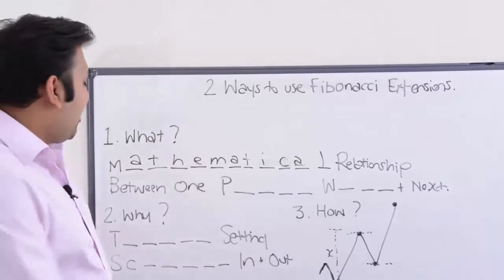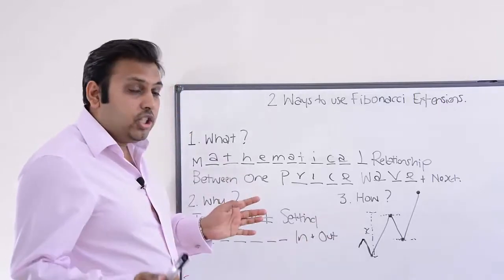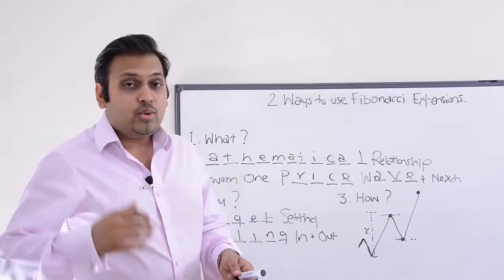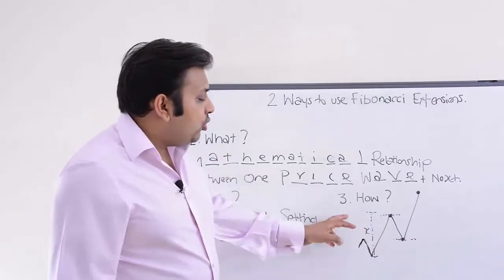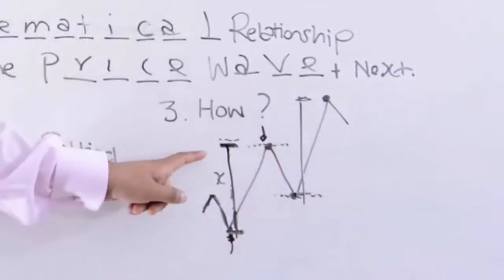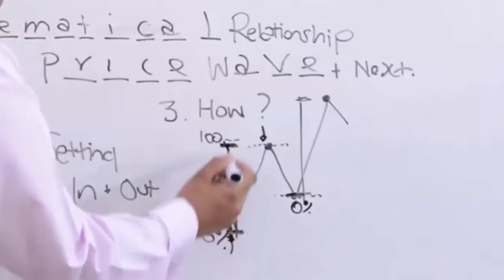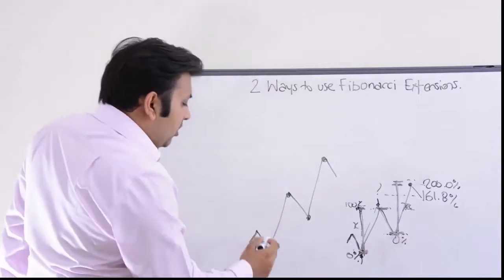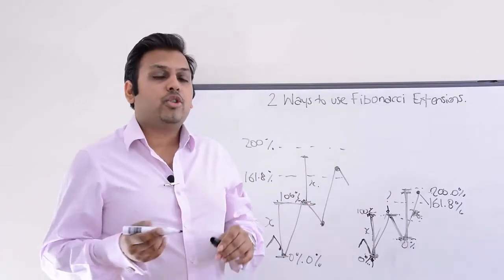2 Ways to Use Fibonacci Extensions